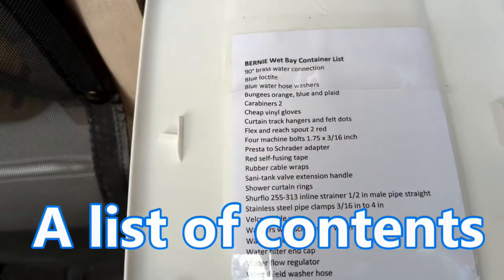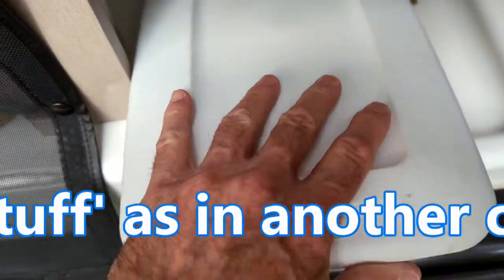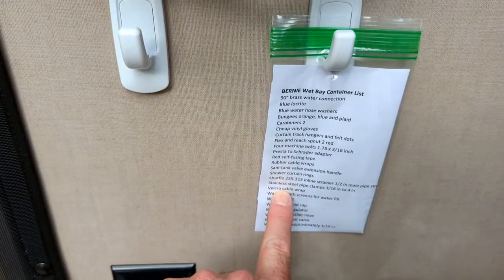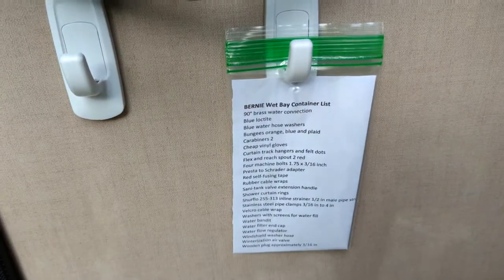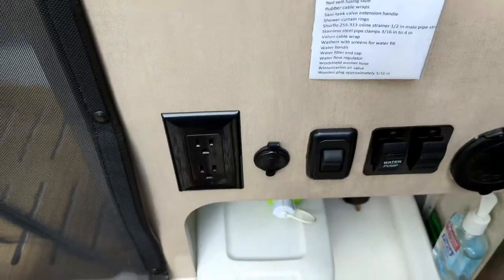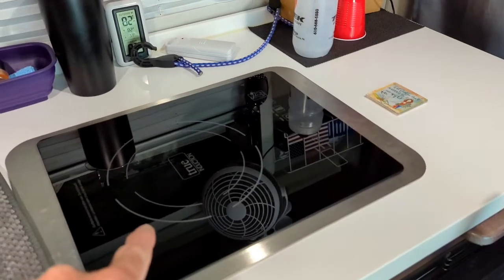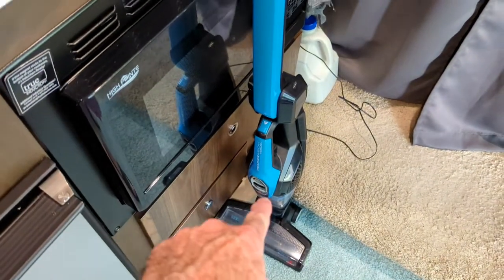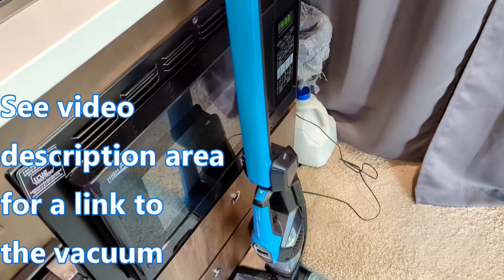Travato Tips 11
Episode 11 of Travato Tips - these tips are not exclusive to Travato.  This episode does have one category that is more geared to motorized RVs.

Modifications you may elect to make based in any way on this video you are doing so at your own risk.  We do not endorse or encourage occupants of a vehicle to move about while the vehicle is in motion.  The tips relative to such behavior are for entertainment.  You assume all liability for any and all movement within a moving vehicle.

Product link information:

Sterilite 6 qt clear storage bin/shoe box (four-pack) Dimensions (14 x 8 x 4 7/8 inches) 😊

DC powered Vacuum 😊
BISSELL, 3061 Featherweight Cordless Stick Vacuum

Portion size ziplock bag 😊
Portion Control Snack Bags

DC TVs
ASA Jensen JTV1917DVDC 19" Inch LCD TV with Built-In DVD Player, DC Power , Black 😊

SuperSonic SC-2412 LED Widescreen HDTV & Monitor 24", Built-in DVD Player with HDMI, USB, SD & AC/DC Input: DVD/CD/CDR High Resolution and Digital Noise Reduction 😊

RecPro RV HD Ready 24 Inch 12V DC RV LED TV with Integrated HDTV (ATSC) Tuner, HD Ready (1080p, 720p, 480p), 1920 x 1080 Full HD, Dual Function Wireless Remote Control, Black 😊

Jensen JTV4015DC Widescreen 40" LED DC Television, 1920 x 1080 Resolution, 200 cd/m2 Brightness, 5000:1 Contrast Ratio, 89° View Angles, 16:9 Display Format, 6.5ms Response Time, DC 12V Power 😊

SYLVOX 32 inch RV TV, 12 Volt DC Powered Television 1080P FHD TV Integrated ATSC Tuner, Built-in HiFi Speaker FM Radio, with HDMI/USB/VGA Input, TV for RV Camper, Car, Boat and Home Use 😊

Free Signal TV Transit 32" 12 Volt DC Powered LED Flat Screen HDTV for RV Camper and Mobile Use 😊

Free Signal TV Transit 40" 12 Volt DC Powered 1080p LED Flat Screen HDTV for RV Camper and Mobile Use 😊

Free Signal TV Transit 28" 12 Volt DC Powered LED Flat Screen HDTV for RV Camper and Mobile Use 😊

Jensen JTV19DC HD Ready 19 Inch 12V DC RV LED TV with Integrated HDTV (ATSC) Tuner, HD Ready (1080p, 720p, 480p), 1366 x 768 Full HD, Dual
Function Wireless Remote Control, Black 😊

Music Courtsey YouTube Audio
Greaser- TrackTribe